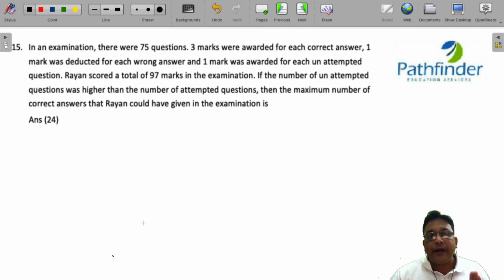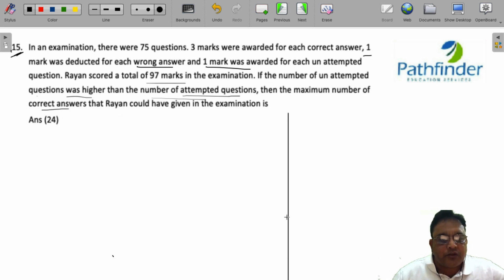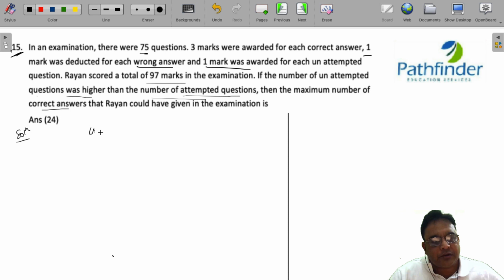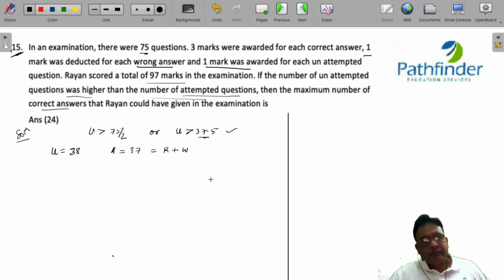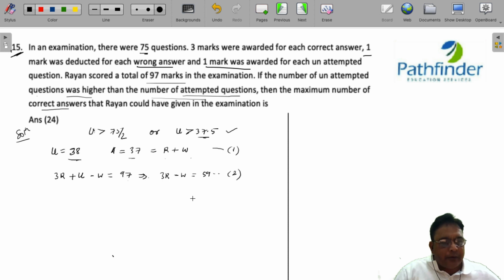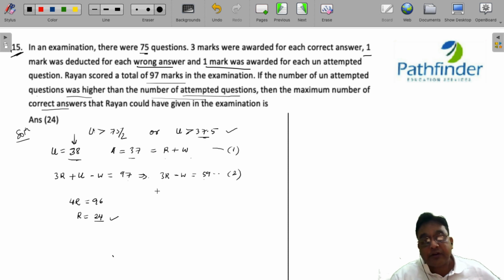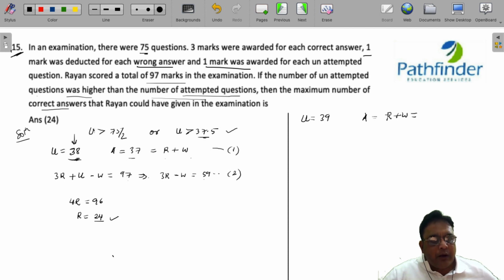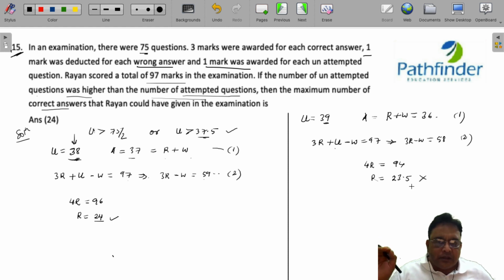CAT 2022 Answer Key Slot 2 QA (Day - 15) | Complete Question Paper Solution & Answer Key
In this session, we will look at the actual CAT 2022 slot 2 questions from the Quantitative Aptitude (QA) section of CAT 2022 paper. Manish Kane sir will also solve the question and help you understand the correct answers. 📚

Watch this video for CAT 2022 Response Sheet Discussion with the solution of quantitative aptitude Slot 2.